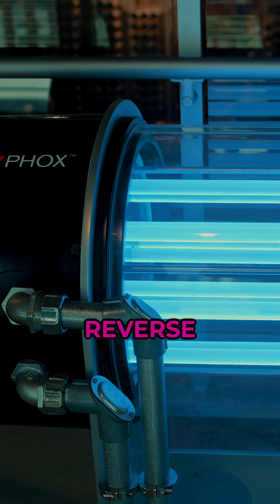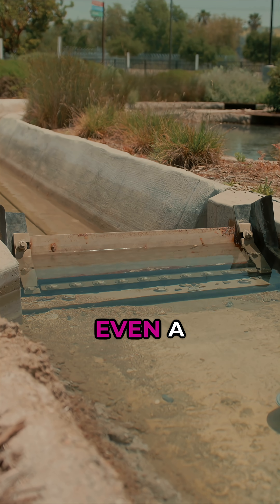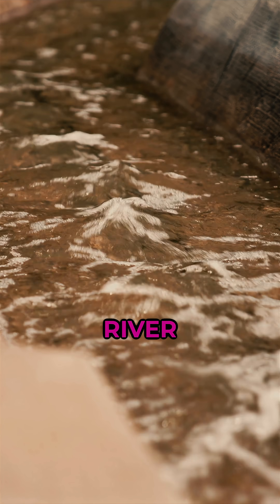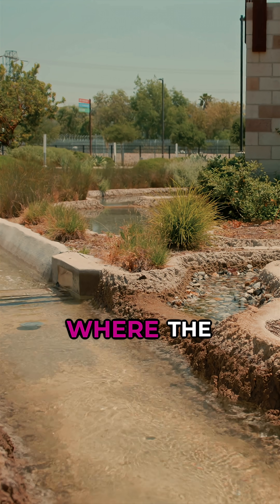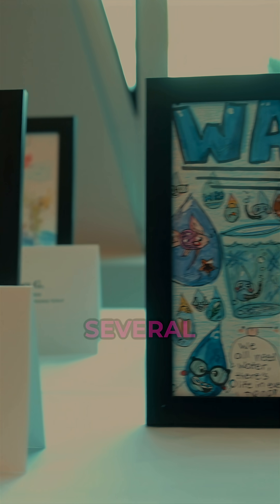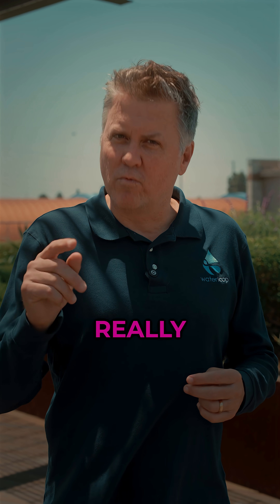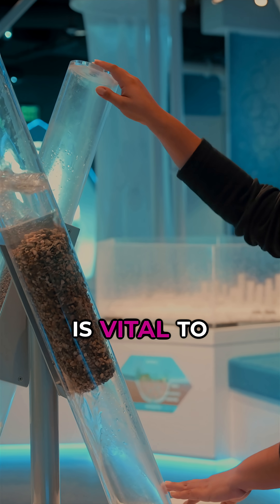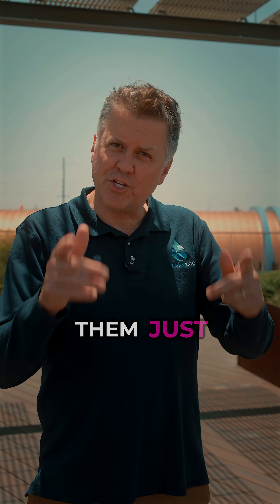California's Water Crisis Can Be Solved With EDUCATION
Picture yourself diving into a virtual aquifer or watching rain fall onto a model of the city of Los Angeles.

That's what happens at the Albert Robles Center, where cutting-edge exhibits reveal the magic of water and visitors can see the process of purification through ultrafiltration, reverse osmosis, and ultraviolet light.

With a 250-foot San Gabriel River model showcasing how water flows from mountains to city and is even reused, thousands of students, residents, and decision-makers are inspired annually to embrace water recycling, proving education is key to a sustainable water future. The facility of the Water Replenishment District has become a model for other utilities.

Content in collaboration with WateReuse California.

waterloop is a nonprofit news outlet exploring solutions for water sustainability.